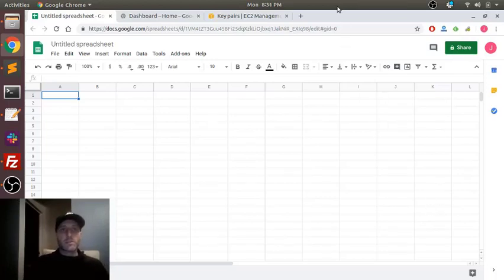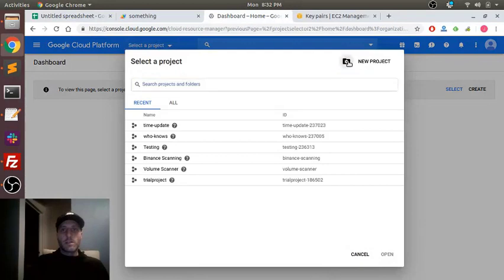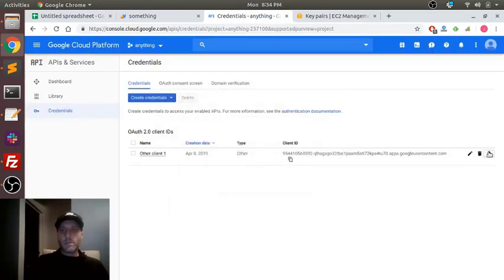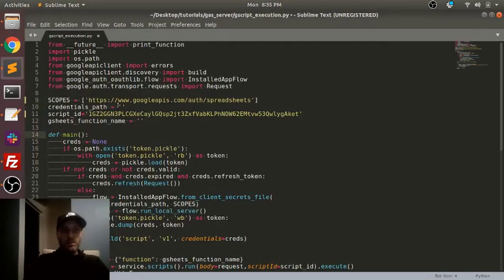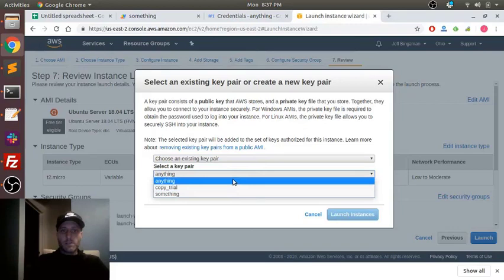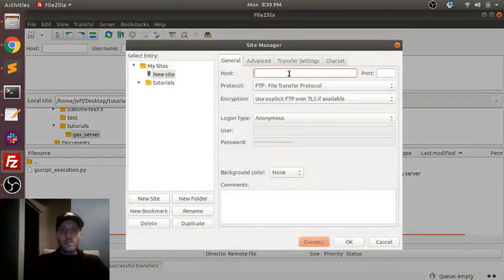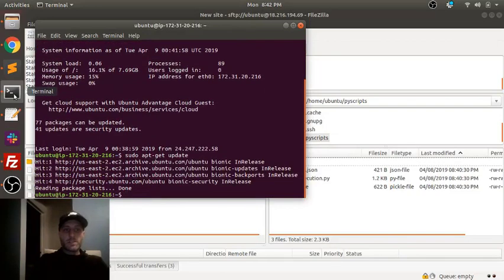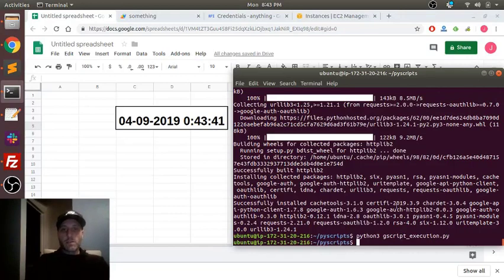Update Google Sheets/Apps Script via Python from EC-2 Server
python required packages command -
pip3 install --upgrade google-api-python-client google-auth-httplib2 google-auth-oauthlib

ec2 ssh format-
sudo ssh -i "path to .pem"  "username"@"ip"

server update commands-
sudo apt-get update
sudo apt-get pip python3